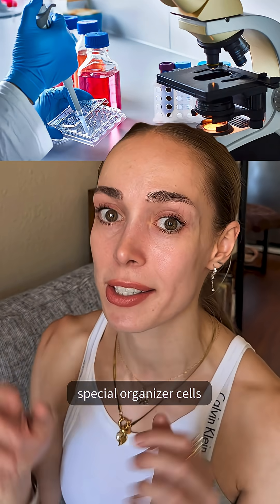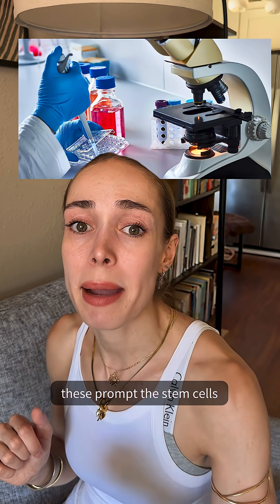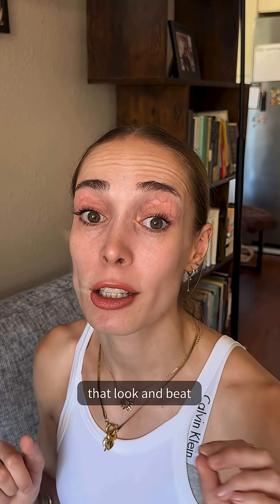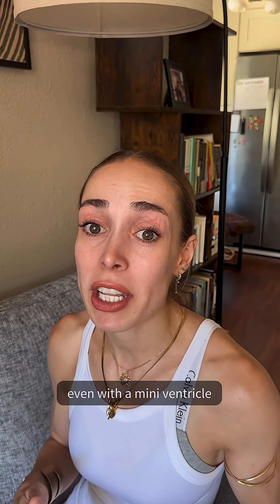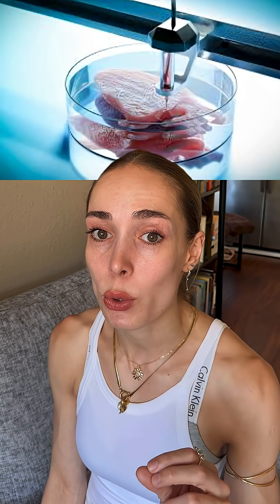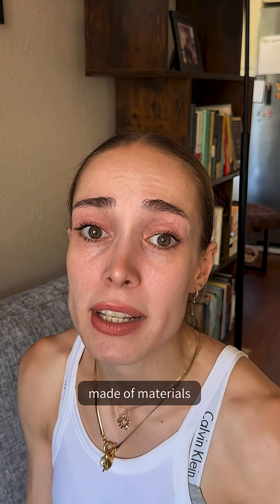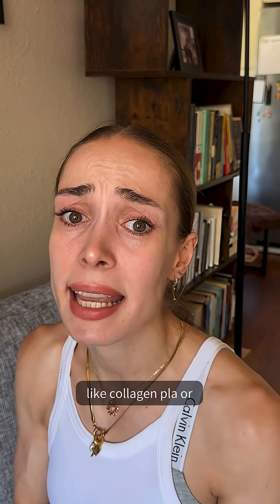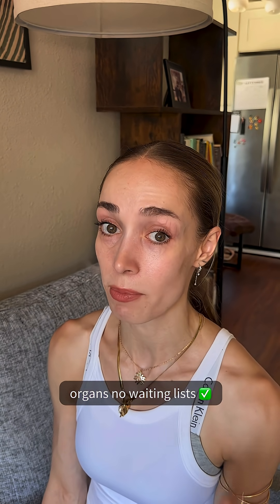Growing Hearts in the Lab?! 🧪❤️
Scientists are literally growing mini-hearts, kidneys, and even blood vessels in labs—and it’s not science fiction anymore. 🧪 From organoids to 3D bioprinting, regenerative medicine is unlocking the future of personalized organs. Here’s the breakdown!